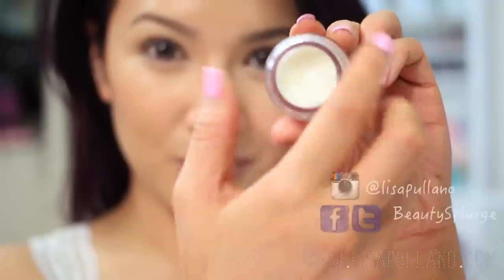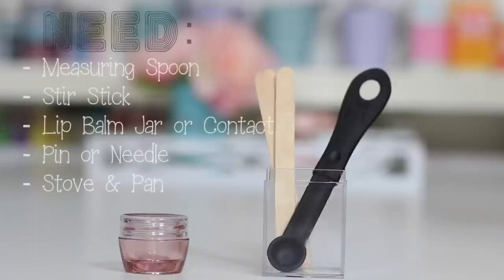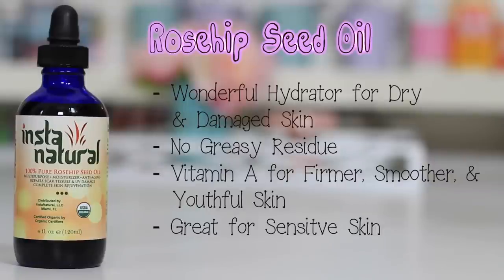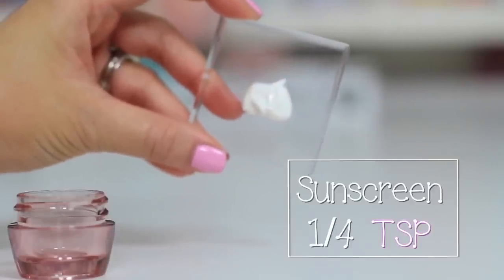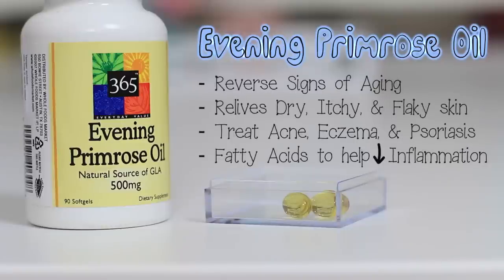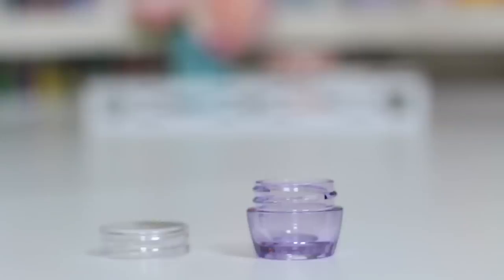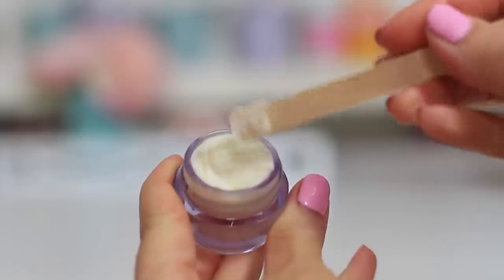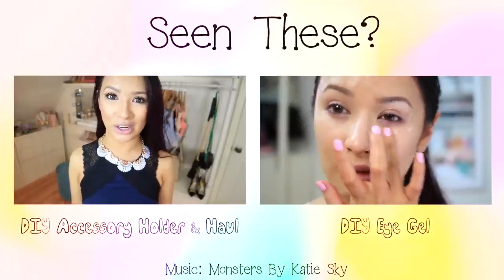DIY Eye Cream Get Rid of Wrinkles & Dry Skin - Anti-aging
Dark Circles & Puffy Eyes? DIY this
LIKE & SUB - Tag Me
Tools and materials I used:
- Measuring Spoon
- Popsicle Sticks
- Lip Balm Jar
- Pan
- Pyrex Cup
- Raw Unrefined Organic Shea Butter
- Rosehip Seed Oil
- Vitamin E Cream or Facial Moisturizer
- Coconut Oil
- Evening Primrose Oil
- Avocado Oil
- Olive Oil
- Jojoba Oil

Love Discounts?

- Use Code: D-JCLN-SQQP
 - Use Code: LISA
♡ByAlegory Acrylic Compact Storage

♡Follow me & chat:
- Instragram me: @lisapullano TAG with LisaPullanoDIY